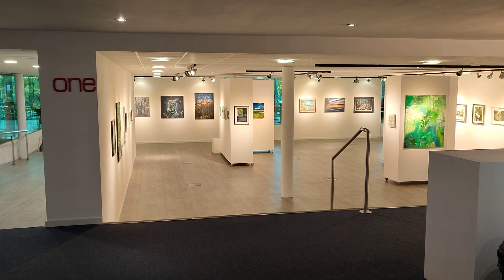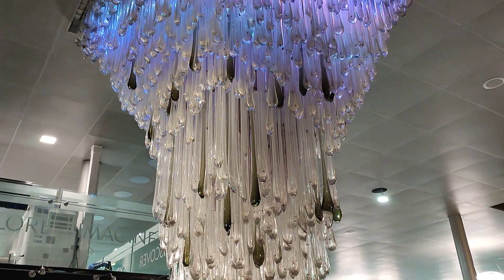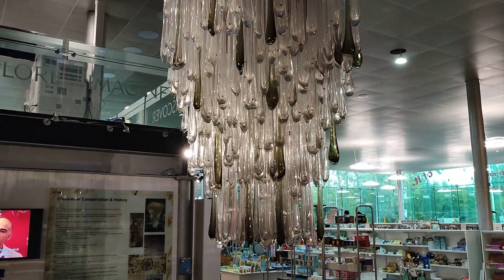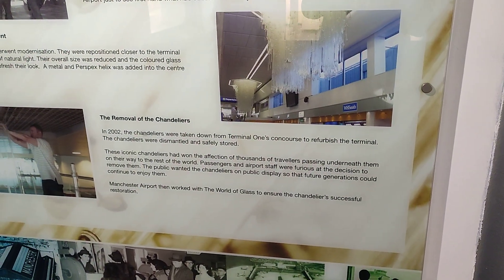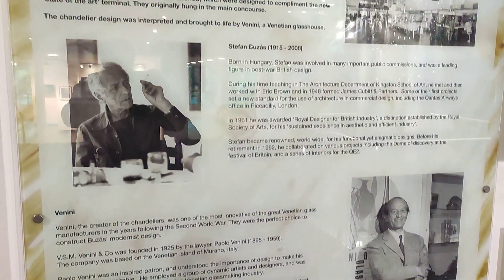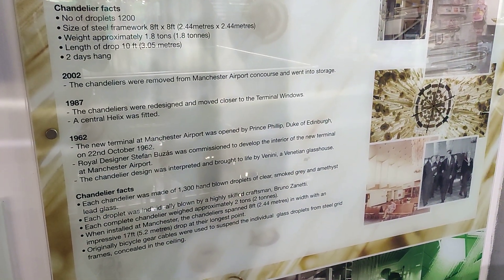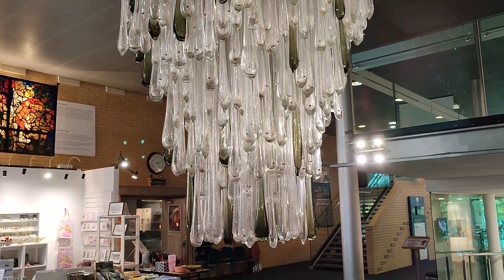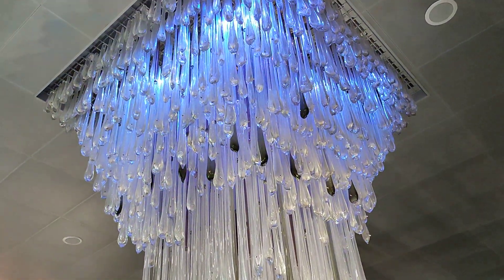Manchester Airport Chandelier at St Helens Glass Museum, St Helens Lancashire UK. October 2022.